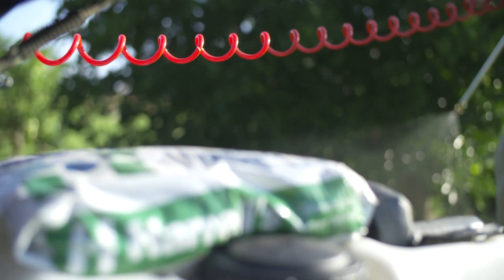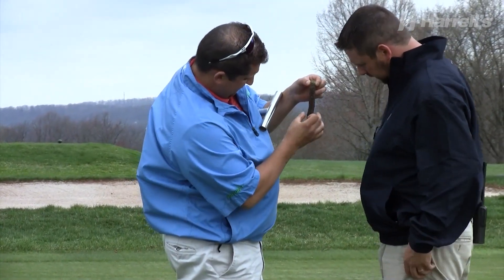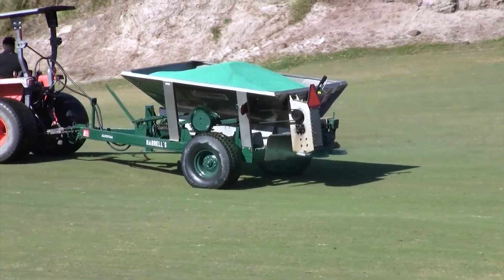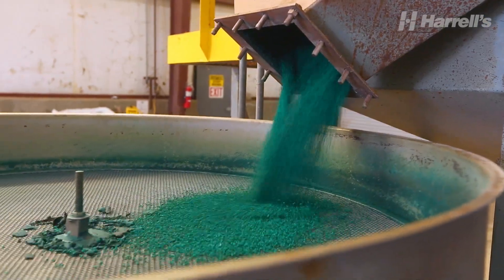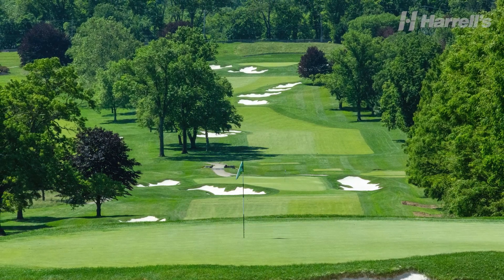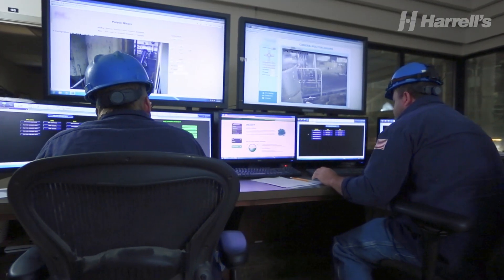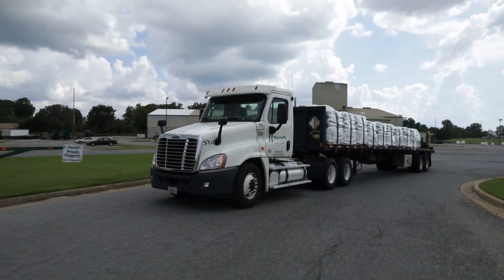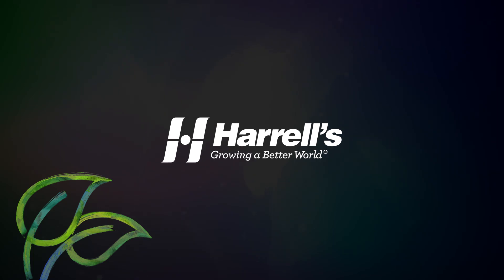Fertilizer Production at Harrell's: A Focus on Quality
Harrell’s is a leading producer and distributor of customized agronomic solutions. Our custom-blend fertilizer production exceeds 70,000 tons annually, and we serve more than 10,000 customers in the United States and the Caribbean.

Product purity and uniformity set Harrell's fertilizers apart from the competition. This video explains the importance of quality control during the manufacturing and delivery process.

Harrell's is fully dedicated to the success of our customers and partners as we strive to grow a better world.